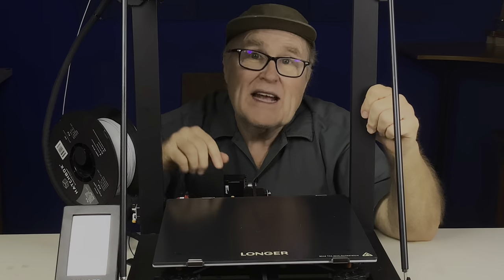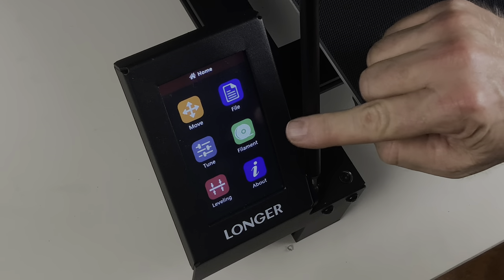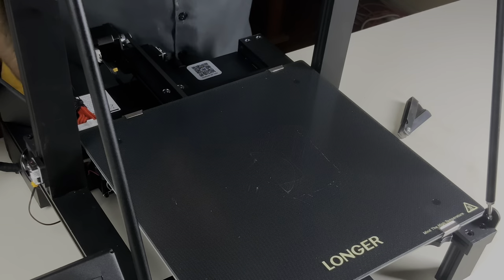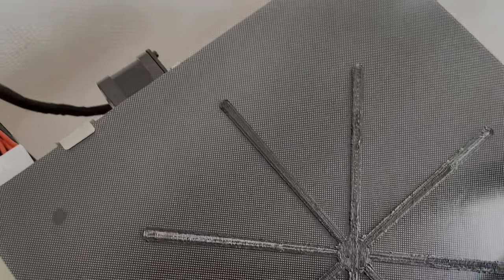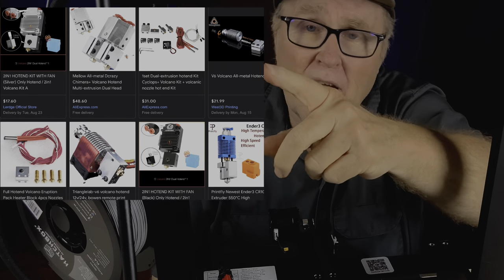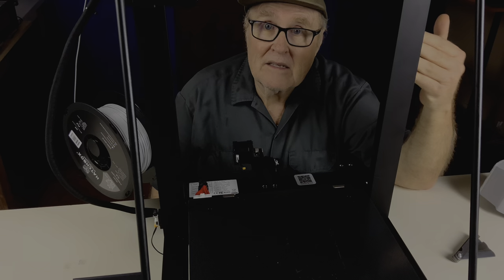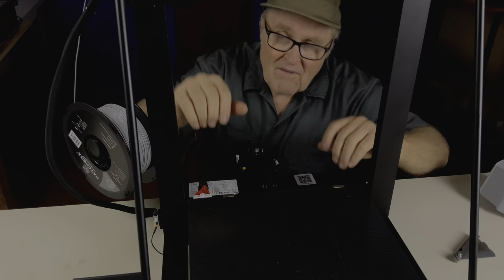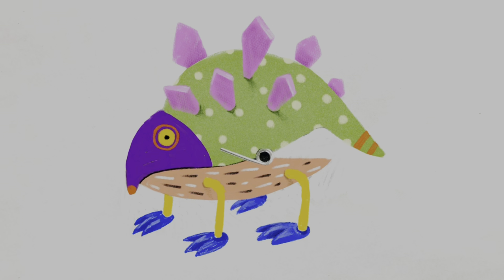Making Big Prints With The Longer LK5 Pro Printer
The Longer LK5 printer has a large print volume and a modern, full-color touchscreen.
Intuitive menu, simple assembly and strong, rigid construction.
Good print quality and fast heat up.
A good value, budget friendly printer.

LONGER LK5 PRO Upgrade with Dual Blower

Local warehouse: USA/DE local warehouse

Code (with $30 off): LK5PRO$30